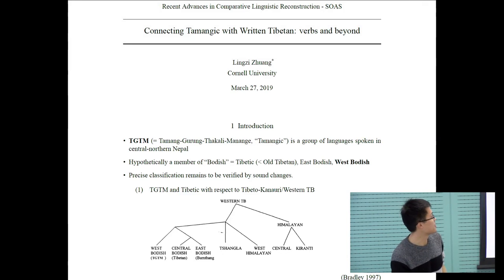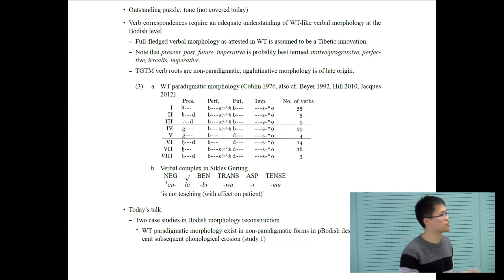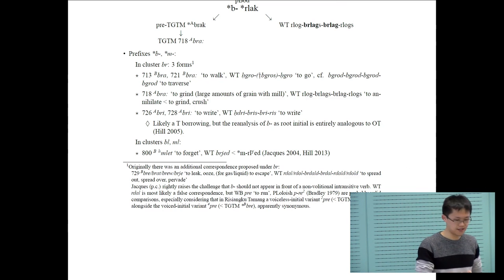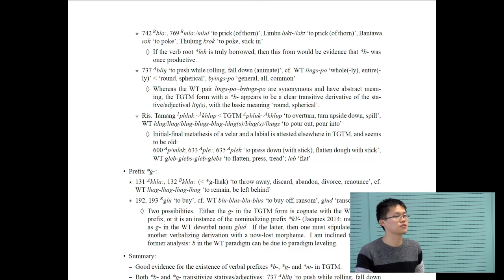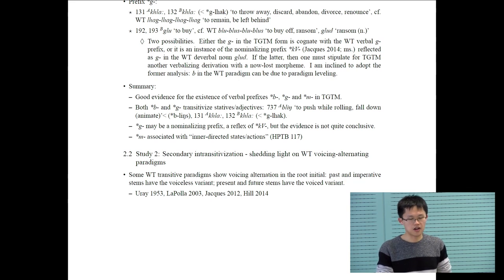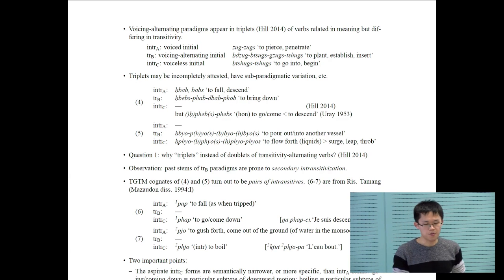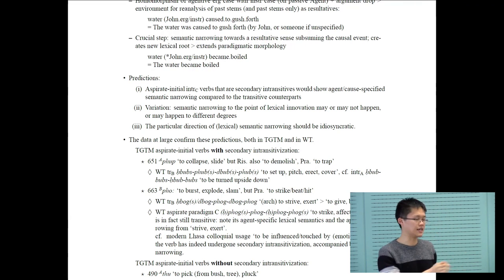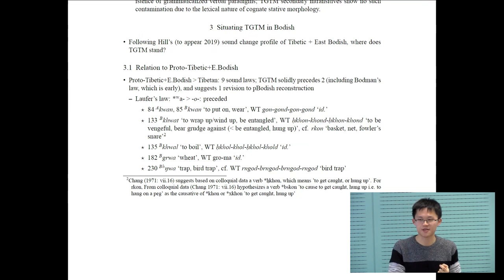Linking Tamangic verbs with Tibetan paradigms | SOAS University of London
"Linking Tamangic verbs with Tibetan paradigms" was given by Lingzi Zhuang (Cornell) as part of the Recent Advances in Comparative Linguistic Reconstruction Workshop held by the SOAS South Asia Institute at SOAS University of London on 26-27 March 2019.